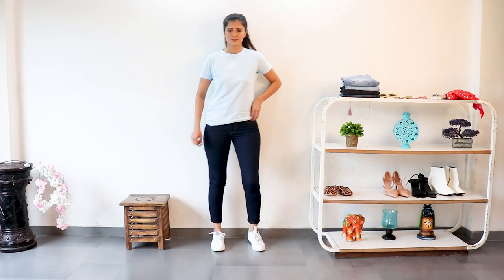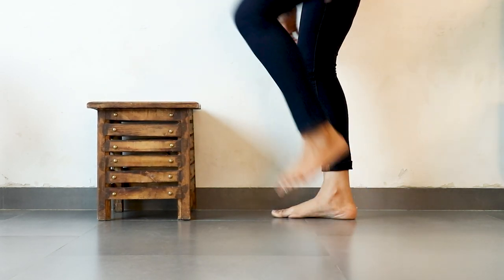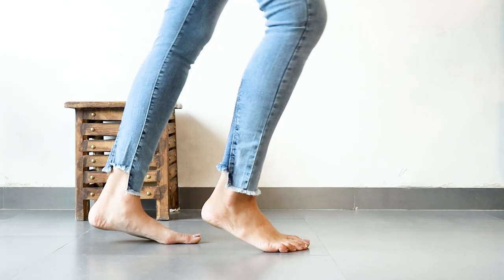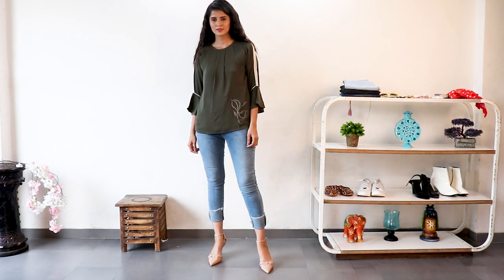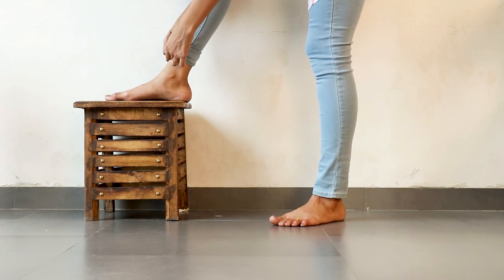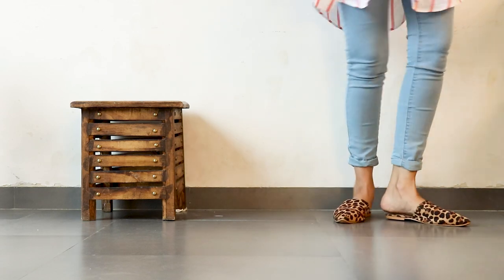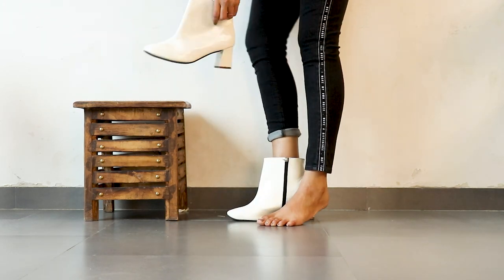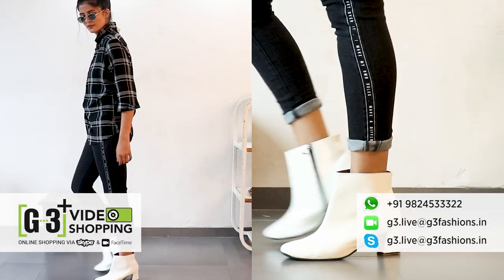Different Ways to Cuff Jeans | How to Cuff Jeans for Different Outfits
Here are some different ways to cuff jeans women can try to achieve an appropriate style look as per the outfit look. We have added 4 ways to cuff jeans as per the type of jeans and top looks. Try them all and let us know in the comment what kind of Cuff jeans or Roll jeans for women you have been trying apart from the ones we have shown in this style video.

Also, you can check our "How to Fold shirt Sleeves for Men" Video :

Official Store - G3+ Ghoddod Rd Sutaria, Surat, Gujarat, India